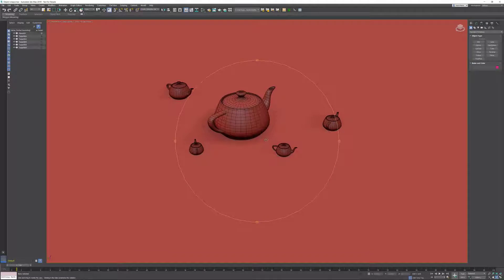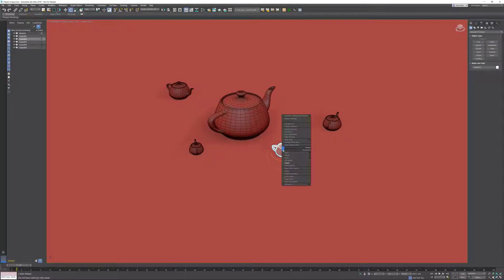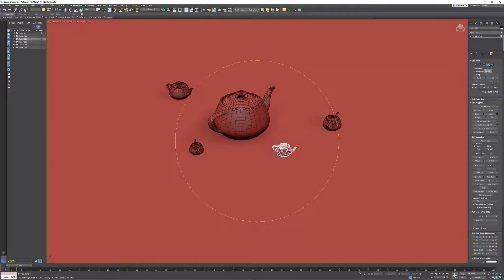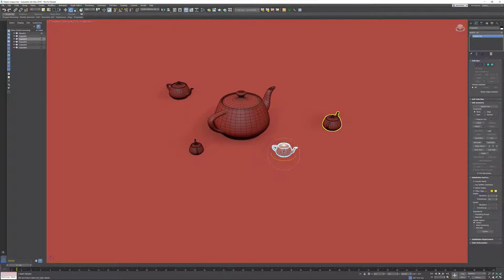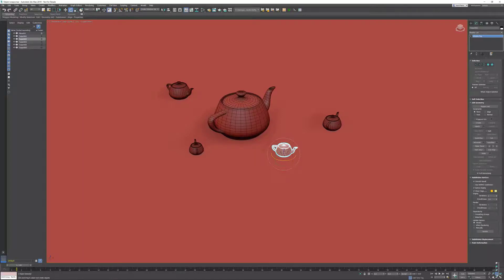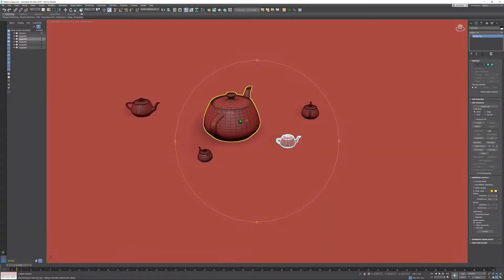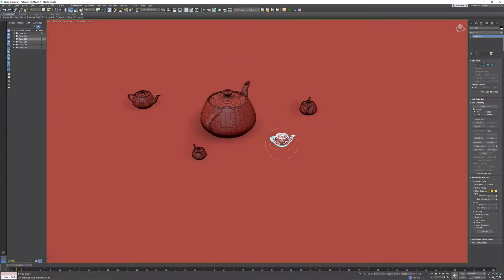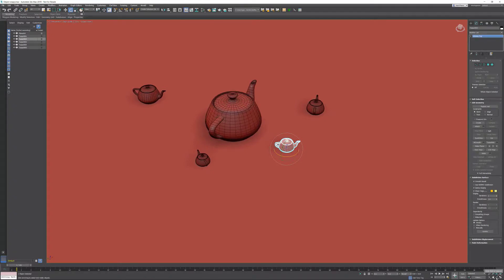3DS Max - Orbit point of interest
Orbit Point of Interest uses the cursor location (point of interest) as the center of rotation. The point of interest remains at the same position in the viewport while the view rotates around its center.